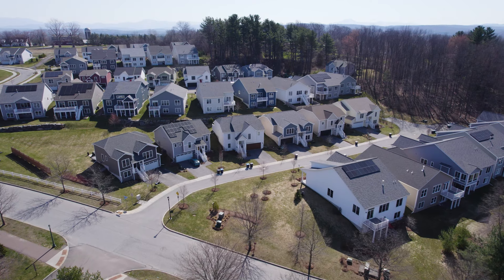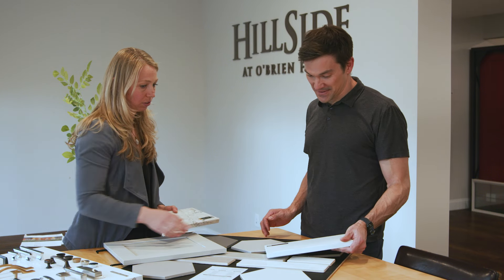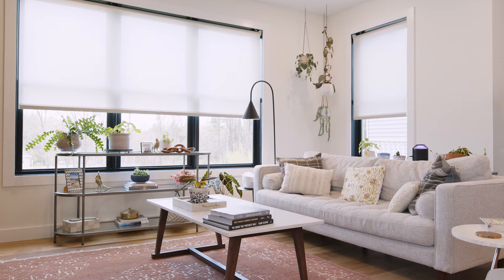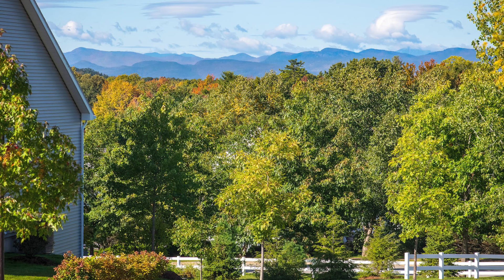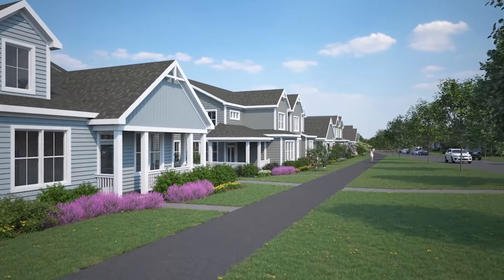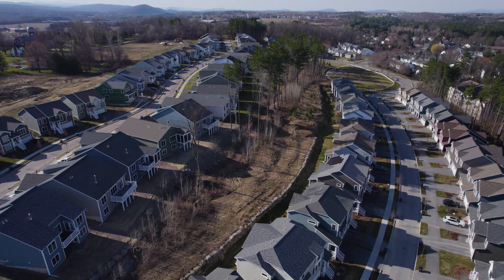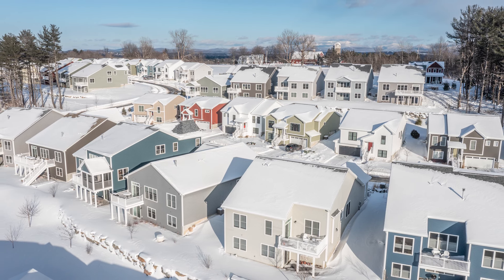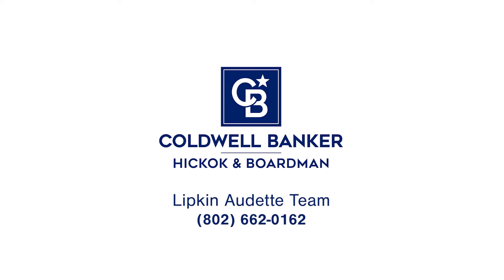Vermont's First Carbon-Free Neighborhood | Hillside at O'Brien Farm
Hillside is a neighborhood in South Burlington, Vermont, now offering 100% carbon-free, climate-resilient new construction homes in Hillside East, with all the conveniences of an established community. Find out why this growing neighborhood and ideal location is the right choice for the home and life you have been dreaming of.

00:00 Welcome Hillside at O'Brien Farm in South Burlington
00:18 100% Fossil Fuel Free Homes for Sale
01:07 Design Your New Home
01:35 Living in Vermont
01:54 Living at Hillside at O'Brien Farm
03:12 Green Living with Climate-Resilency